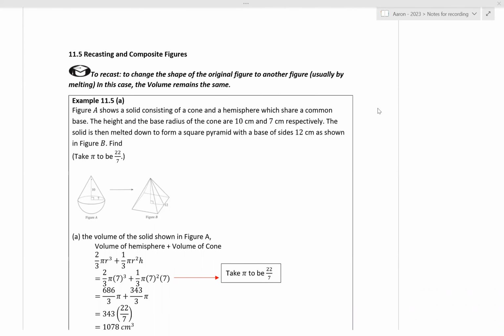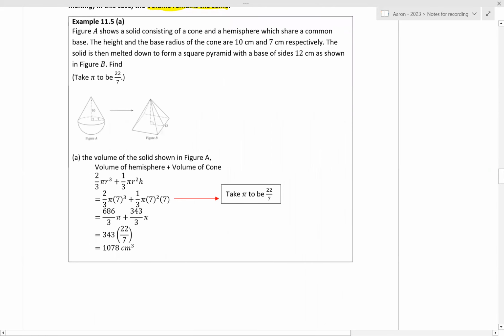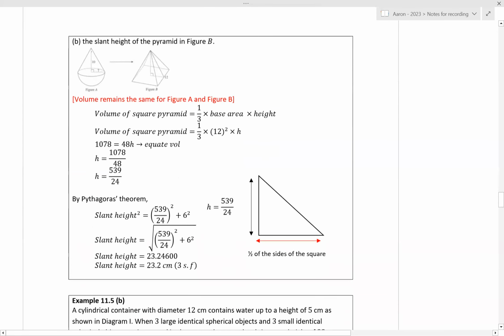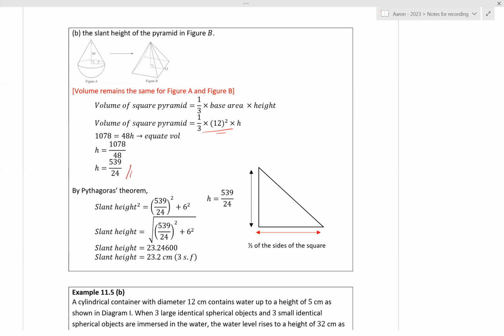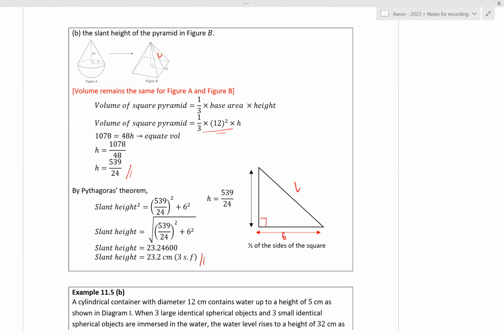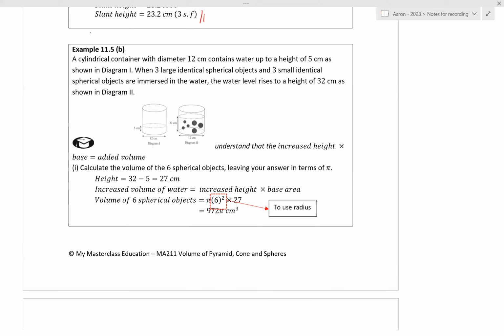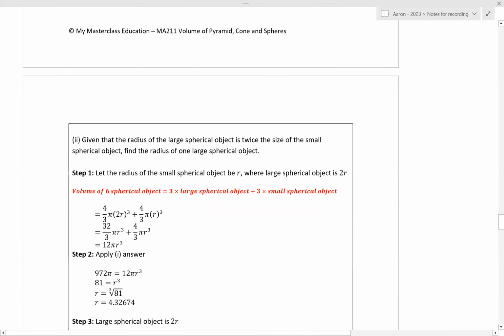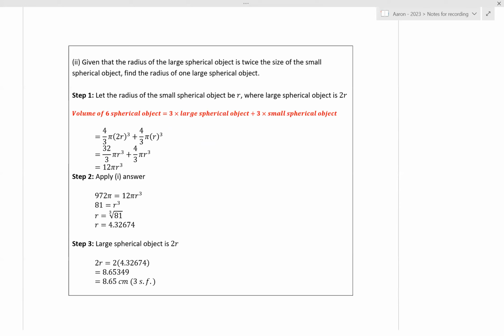Lower Sec &/or IP Math: Recasting and Composite Figures